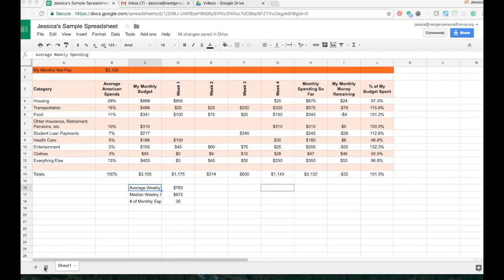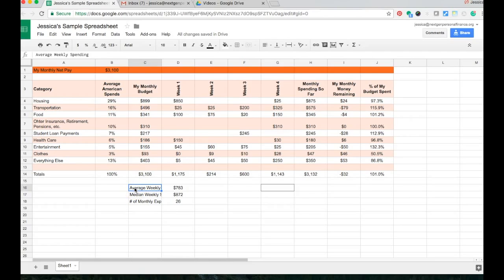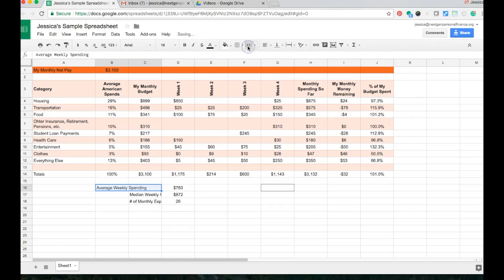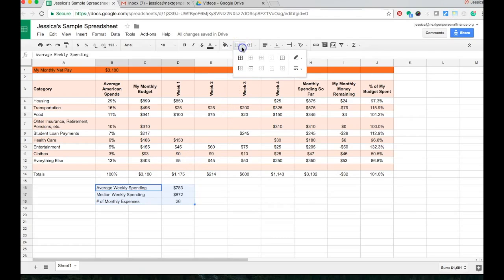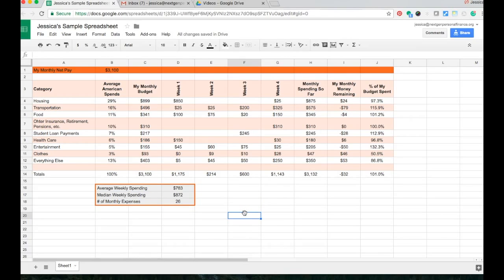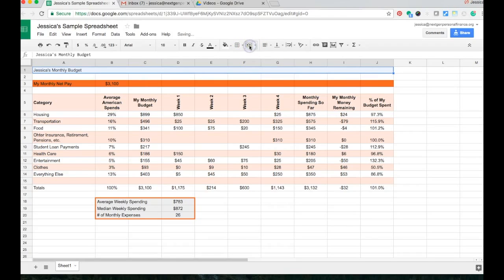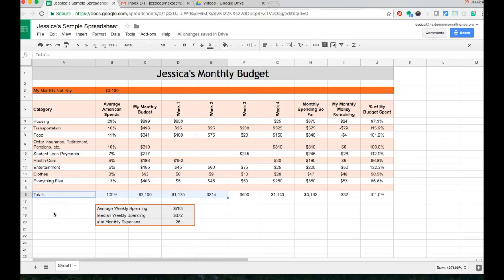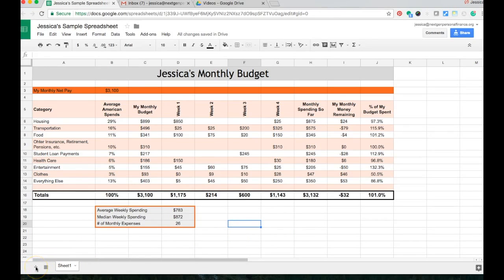Spreadsheets: Formatting Your Entire Spreadsheet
Next Gen Personal Finance offers brief video tutorials on how to complete a wide variety of basic functions using Google spreadsheets. In this specific how-to video for spreadsheets, we show users how to format the entire spreadsheet including: merging cells, adding borders, shading cells, and making a title.

Next Gen Personal Finance is a non-profit organization offering free personal finance curriculum and professional development opportunities to high school educators around the country.